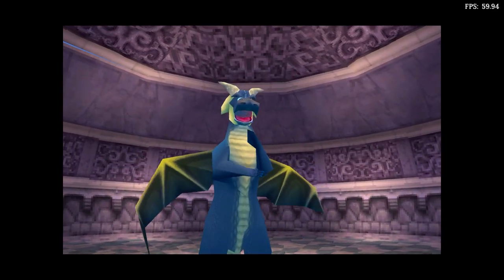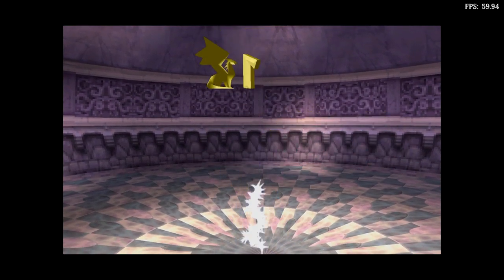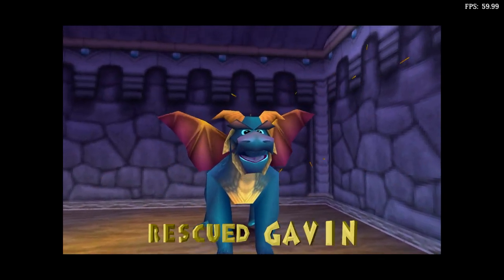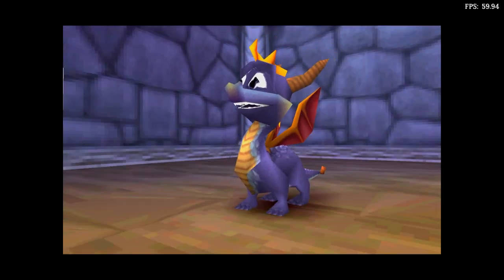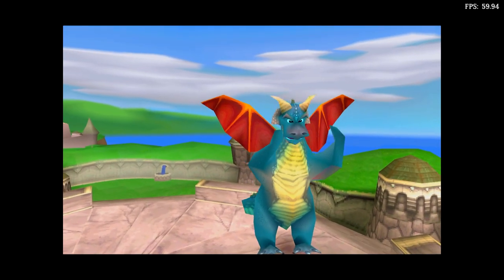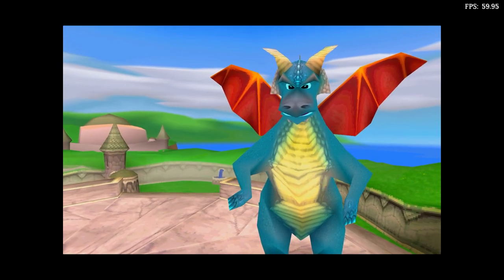Is Spyro The Dragon Playable? RetroArch Performance [Series X | SwanStation]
Welcome to Is It Playable? In this video we'll be looking to see how this game performs with the SwanStation core using RetroArch on Xbox Series X.

Settings:
Internal Resolution Scale = 5x (For 1080p)
True Colour Rendering = On
Chroma Smoothing For 24-Bit Display = On
PGXP Geometry Correction = On
CD-ROM Async Readahead = 32 Sectors (213KB/64ms)
CPU Overclocking = 120%